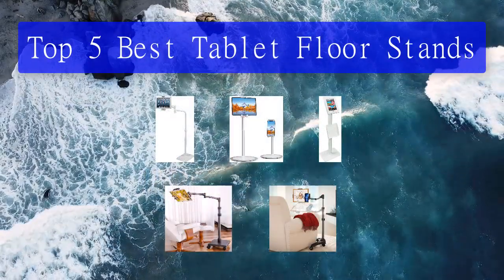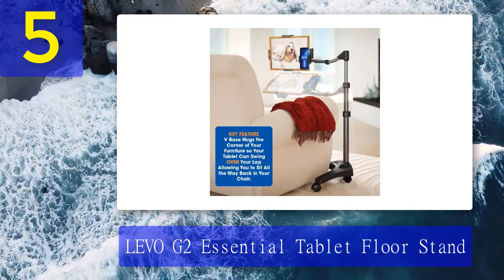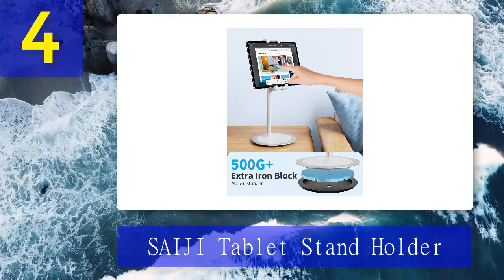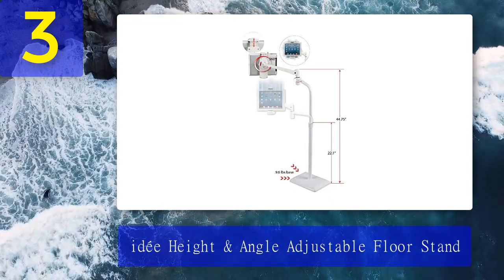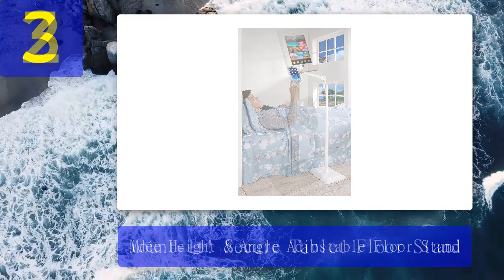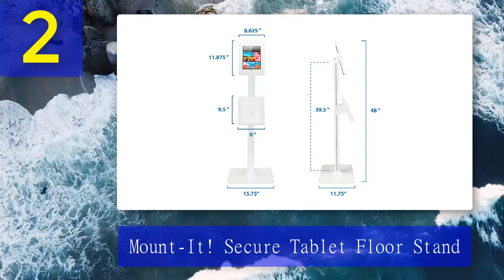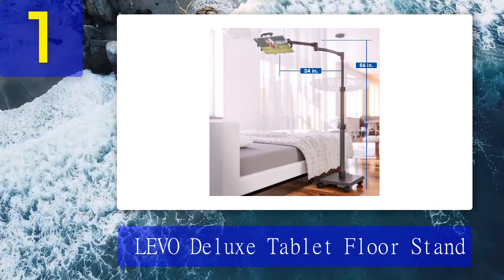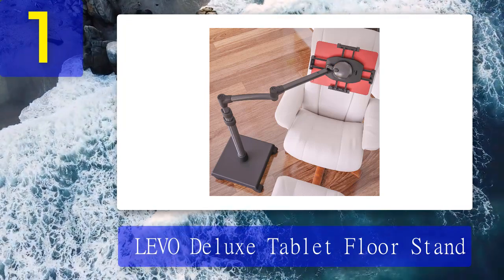Best Tablet Floor Stands 2025 - Top 5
Top 5 Best Tablet Floor Stands 2025

Things that we mentioned in this video:
1. LEVO Deluxe Tablet Floor Stand
2. Mount-It! Secure Tablet Floor Stand
3. idée Height & Angle Adjustable Floor Stand
4. SAIJI Tablet Stand Holder
5. LEVO G2 Essential Tablet Floor Stand